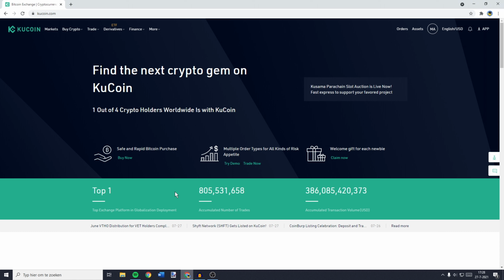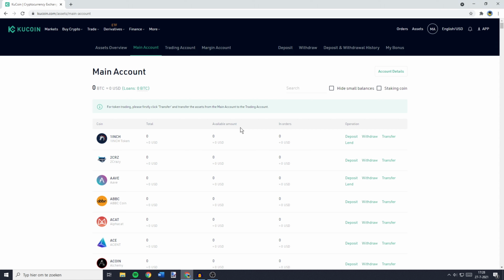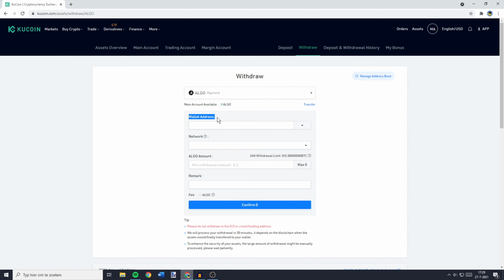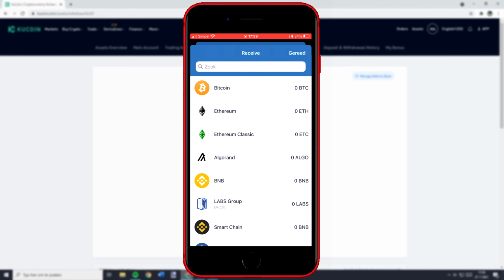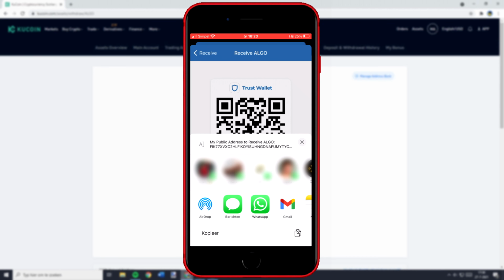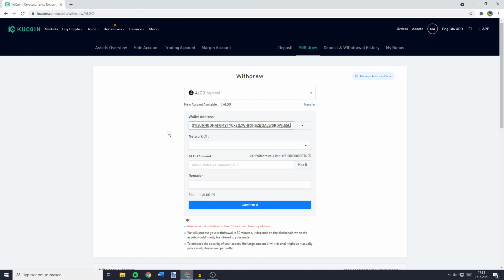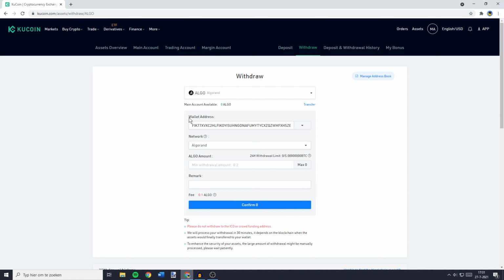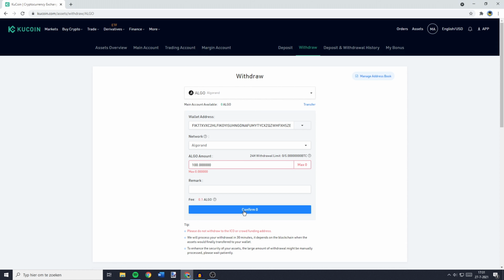How to Transfer from KuCoin to Trust Wallet (2022)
This tutorial is about how to transfer from KuCoin to Trust Wallet. So if you want to learn how to send crypto from KuCoin to Trust Wallet, this video is the video you are looking for!

I hope this tutorial - in which I showed you how to transfer from KuCoin to Trust Wallet - was helpful. Alternative titles for this video could be: how to transfer from kucoin to trust wallet, how to transfer crypto from kucoin to trust wallet, how to transfer coins from kucoin to trust wallet, how to send from kucoin to trust wallet, how to send crypto from kucoin to trust wallet, how to transfer funds from kucoin to trust wallet, how to deposit from trust wallet to kucoin, sending crypto from trust wallet to kucoin, trust wallet to kucoin transfer, trust wallet to kucoin, withdraw from trust wallet to kucoin.